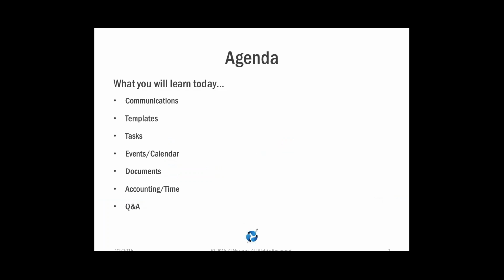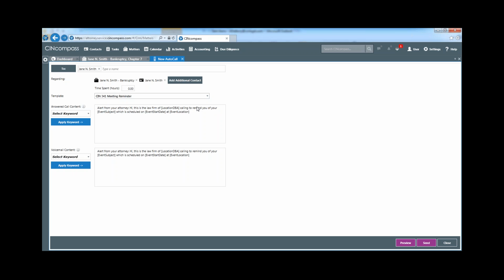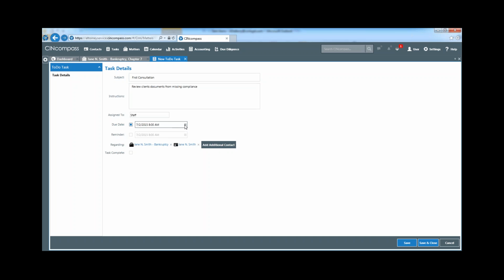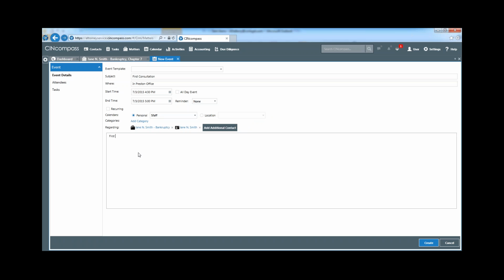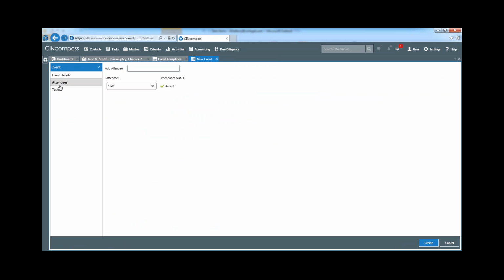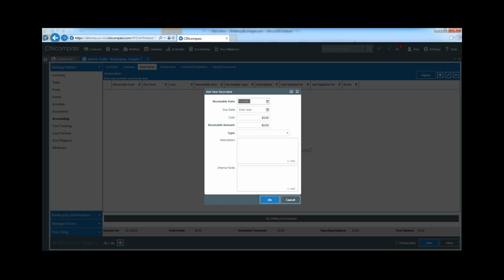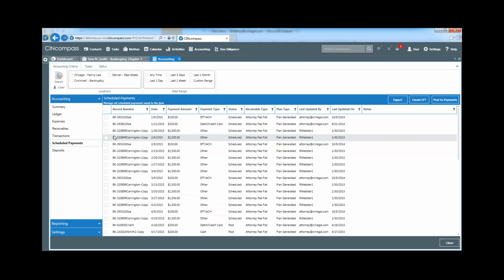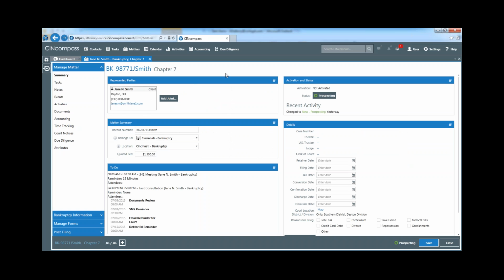CINcompass Academy - Practice Management Tools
This recorded webinar will walk you through utilizing key practice management tools to streamline current activities and centralize case management.